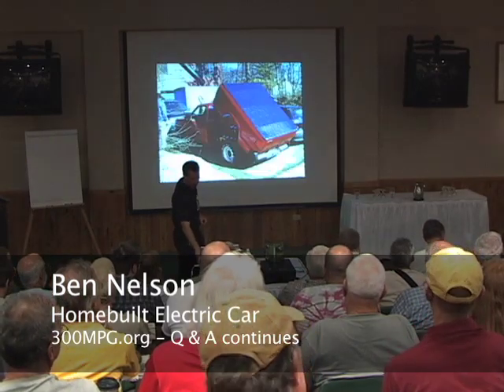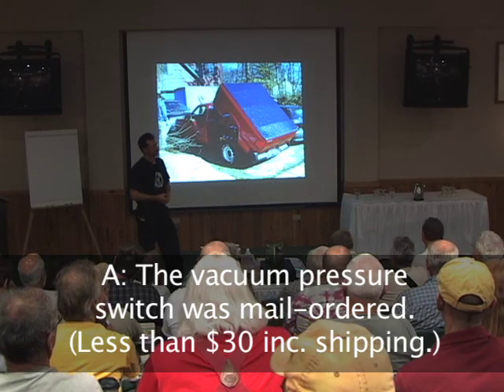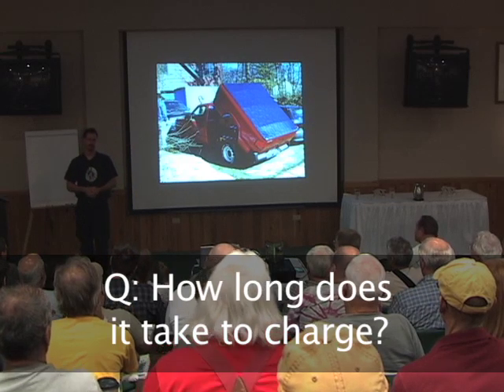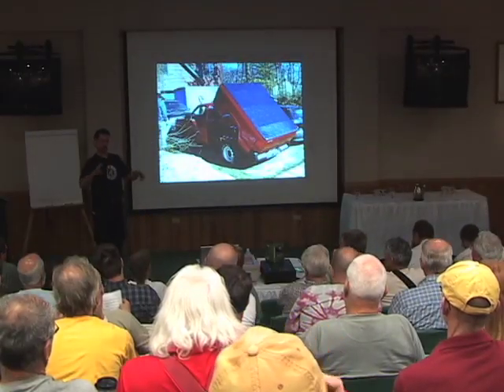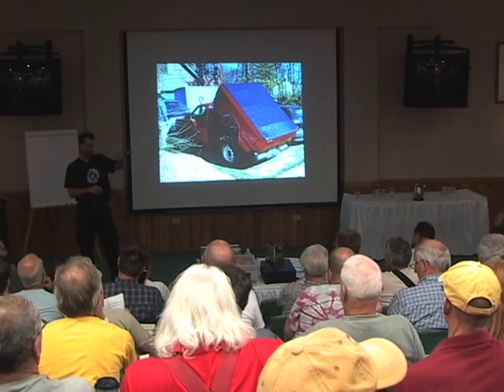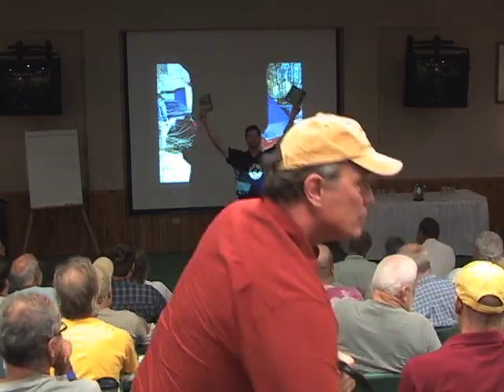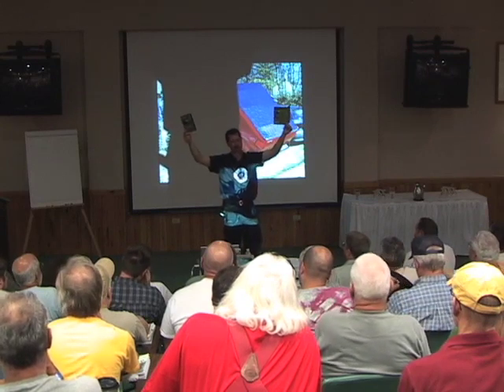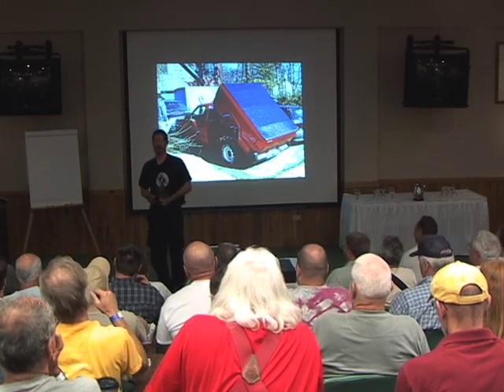Build Your Own Electric Car: Cheap, Part 7 of 7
Learn how to build your own electric car, on a budget, with no prior experience.
As presented by Ben Nelson at the Mother Earth Fair, Sept. 25th, 2010.